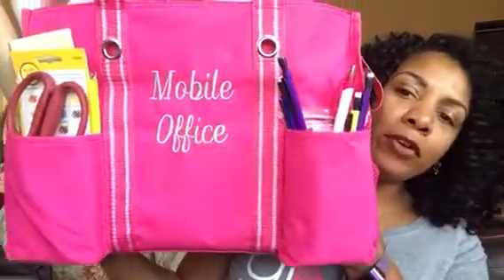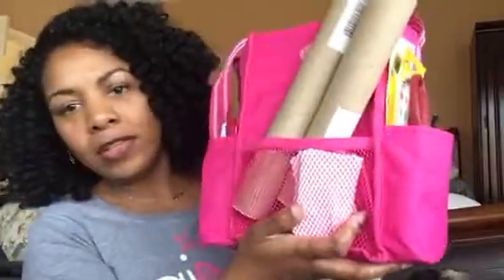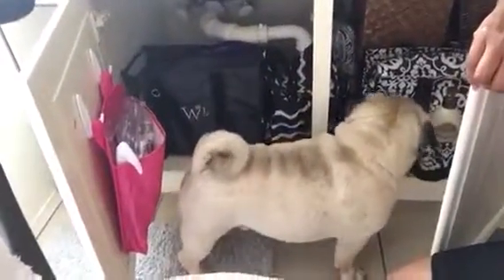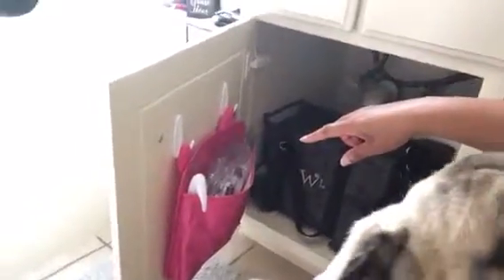Zip-Top Organizing Utility Tote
$10 September Customer Special with a $35 purchase.